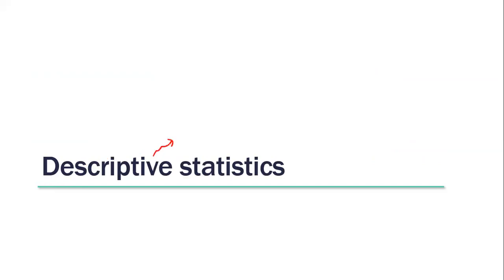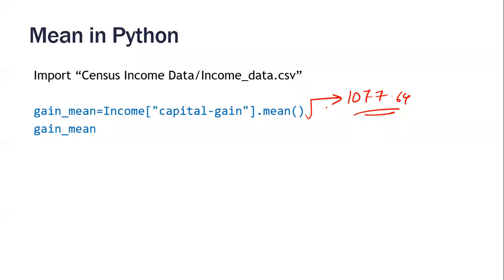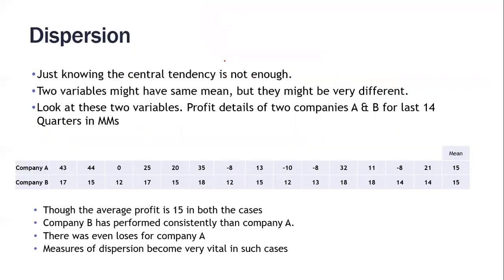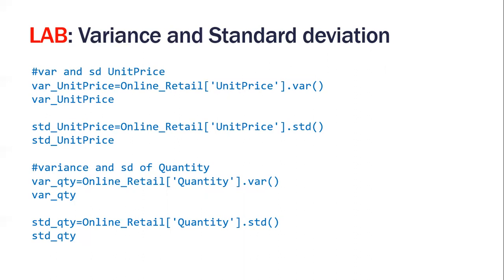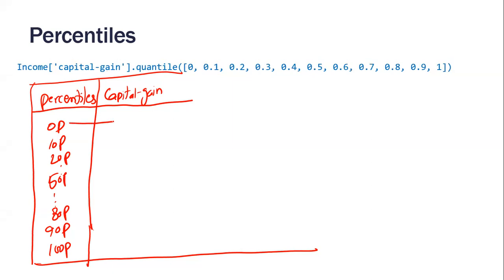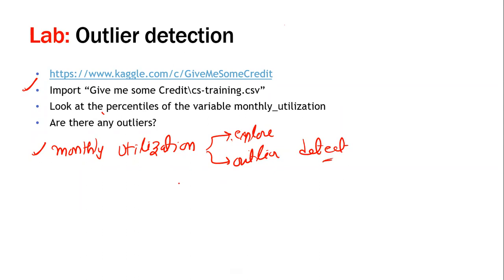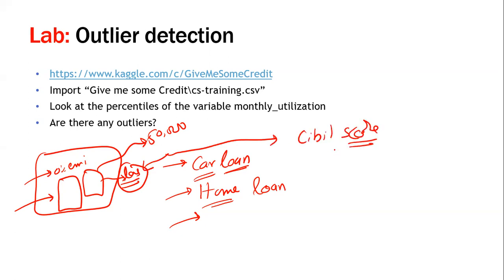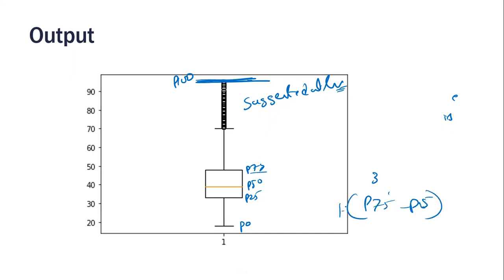ML Video1 | Basic Statistics with Python | Venkat Reddy AI Classes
Code file

Description:
Are you struggling to grasp the fundamentals of basic statistics? Look no further! In this video, we delve into the core concepts of basic statistics using Python, making it easy to understand for everyone. From descriptive statistics to central tendencies like mean and median, dispersion measures including range, variance, and standard deviation, to percentile and quartiles, we cover it all. Plus, learn how to create box plots and detect outliers using Python with real datasets. Each topic is explained with clear examples, ensuring you gain a solid understanding of statistical concepts. Whether you're a beginner or looking to refresh your knowledge, this video is perfect for you.

Contents
Descriptive statistics
Central Tendency
Variance
Percentiles
Quartiles
Outlier Detection
Outlier Treatment

Reference Book